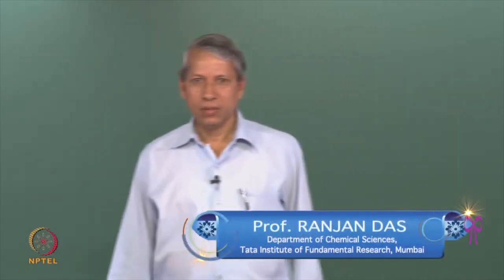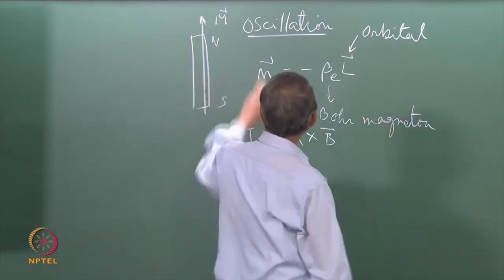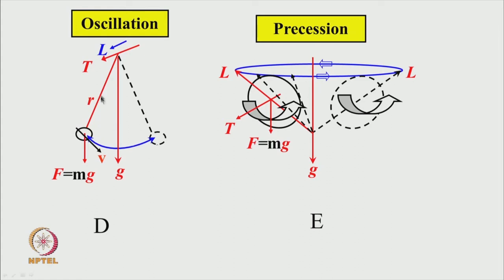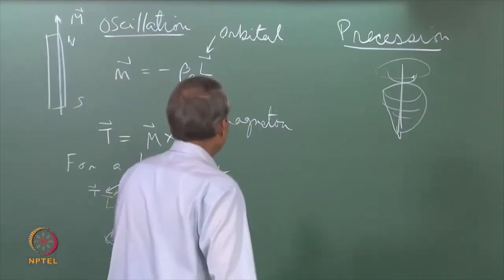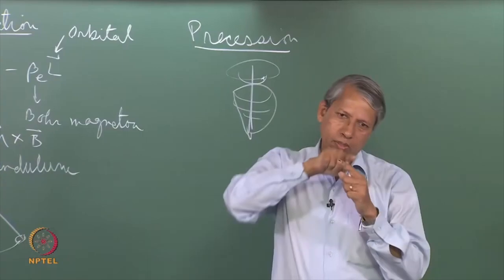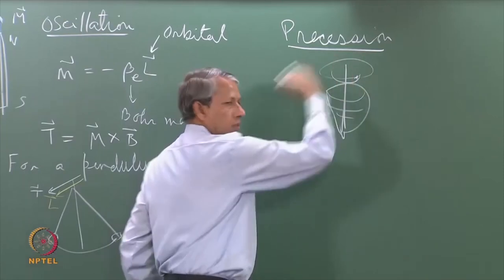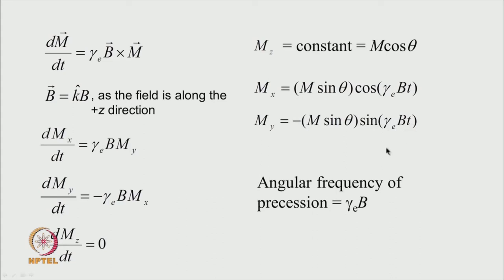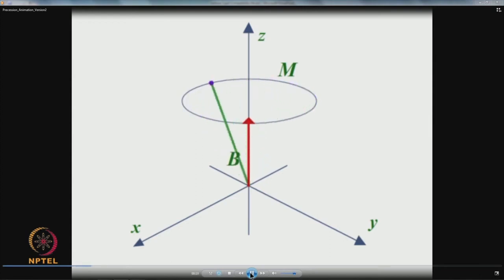Magnetic Moment in Magnetic Field – I.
Subject: Chemistry
Course Name:-Principles and Applications of Electron Paramagnetic Resonance Spectroscopy